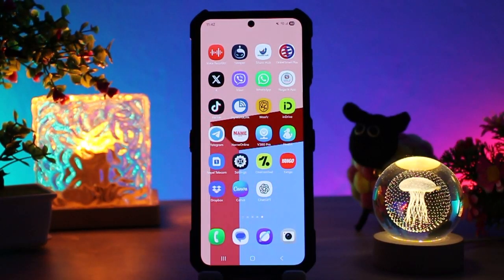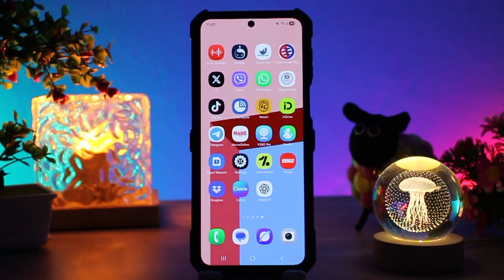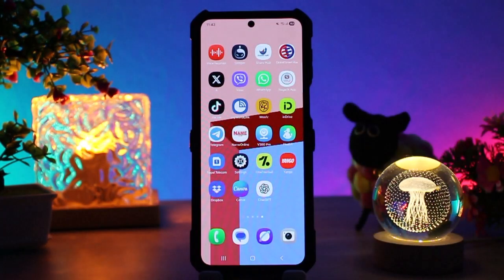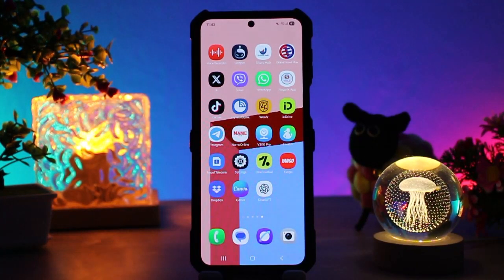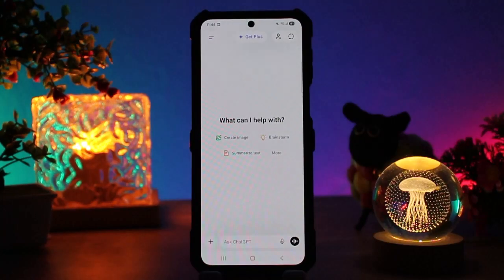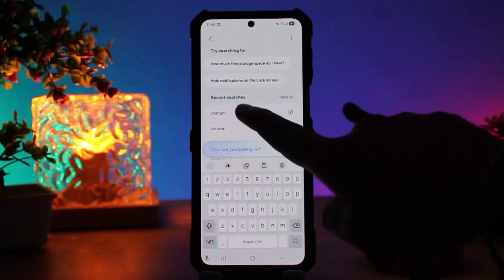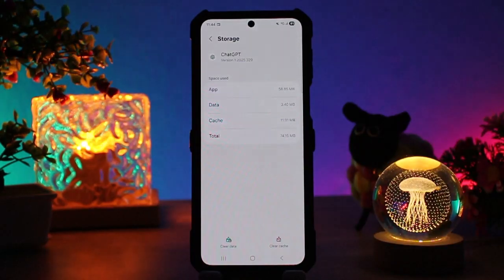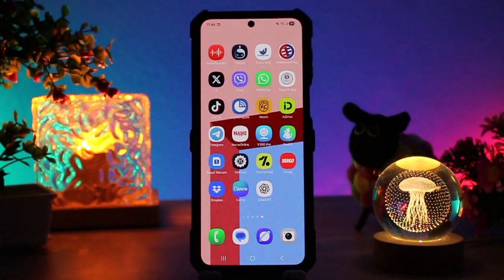How to Fix ChatGPT “Session Expired” Error Issues - Here's How You Can Do It // 2026 Edition